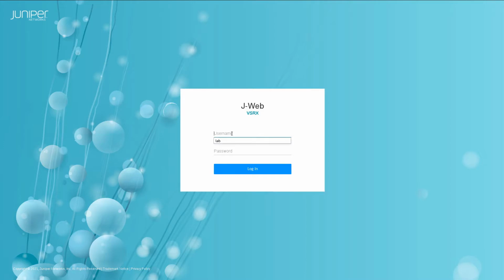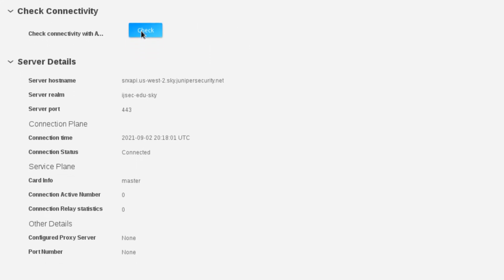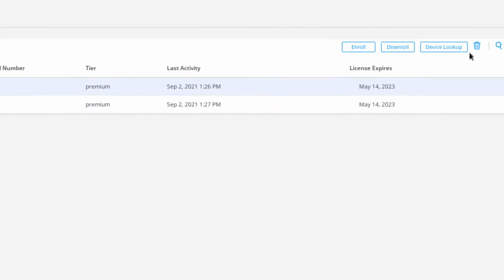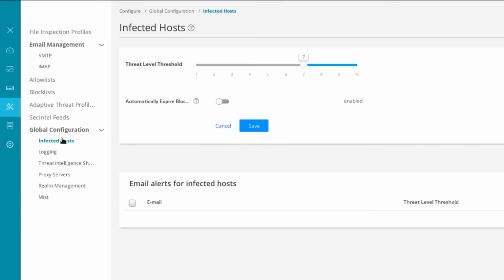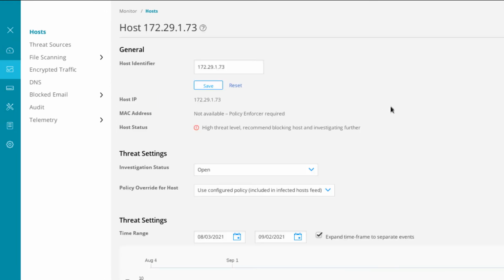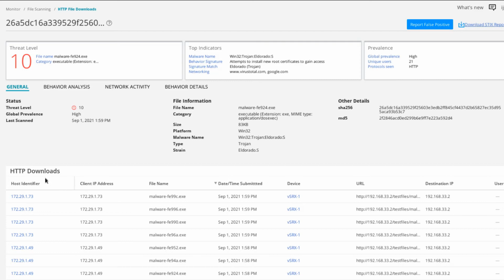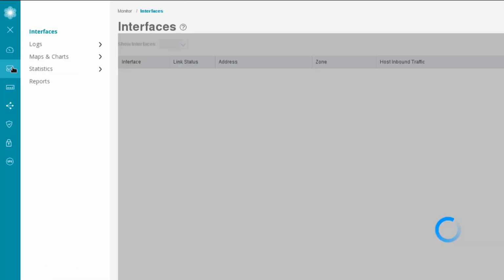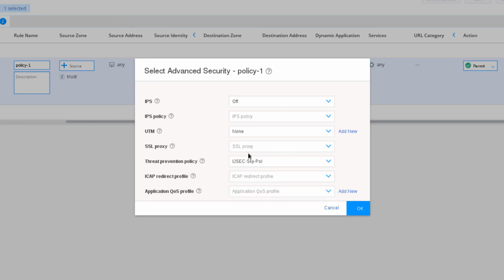ATP Cloud Demonstration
The ATP Cloud Demonstration covers how to setup and configure ATP Cloud. This video is most appropriate for users who are new to working with ATP Cloud.
• Presenter: Zach Gibbs / Content Developer
• Relevant to OS Releases: Junos 21.1R2.7 or later, ATP Cloud 3.0
• Relevant to Juniper Platforms: SRX Series, ATP Cloud

• On-Demand Training: Take a hands-on course…now!